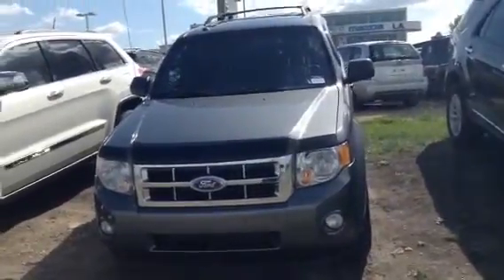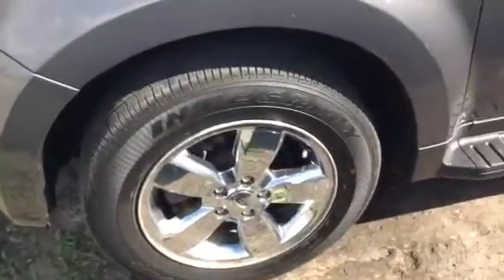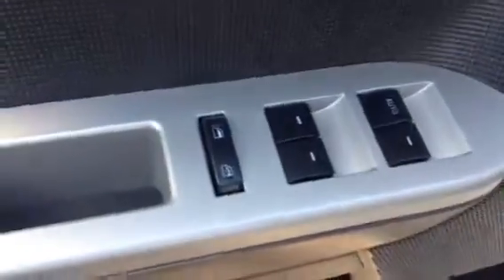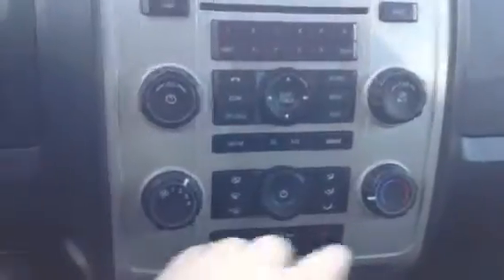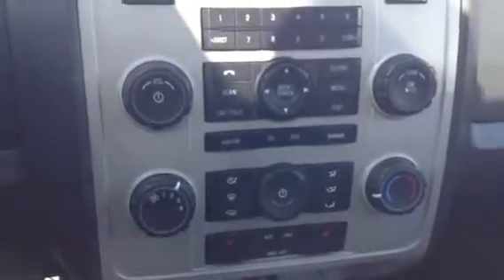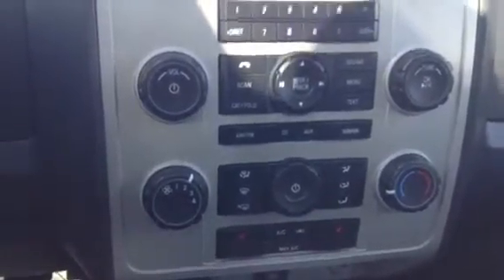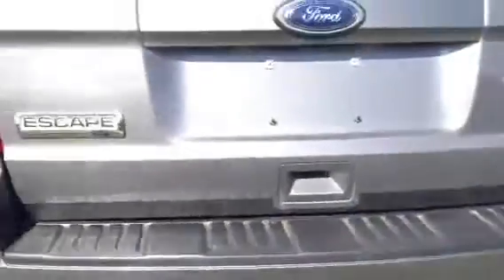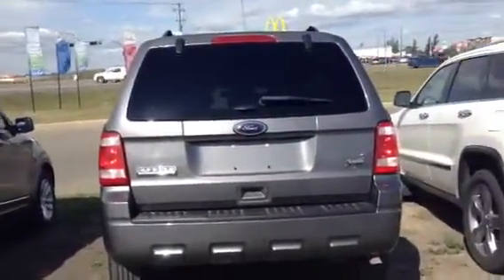L.A. Mazda | 2011 Ford Escape